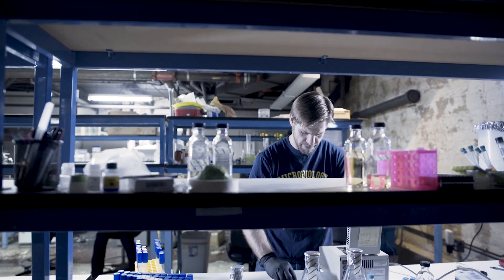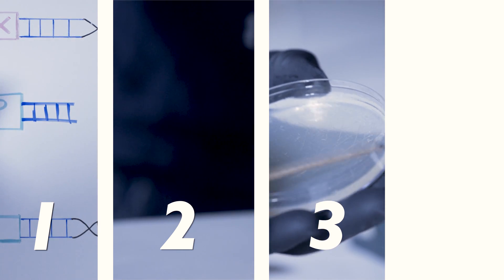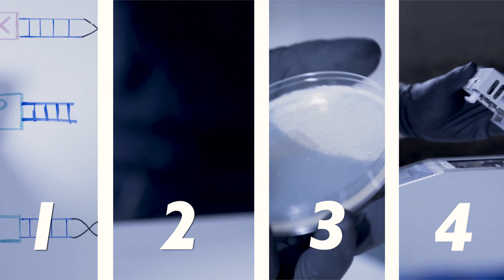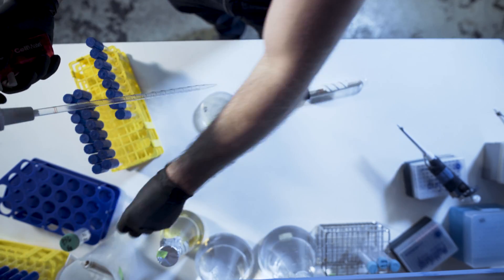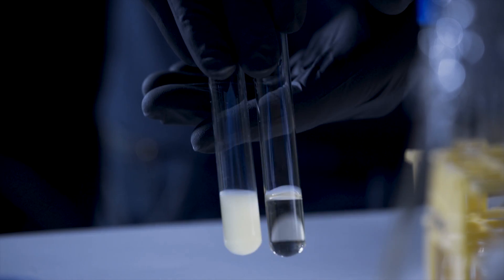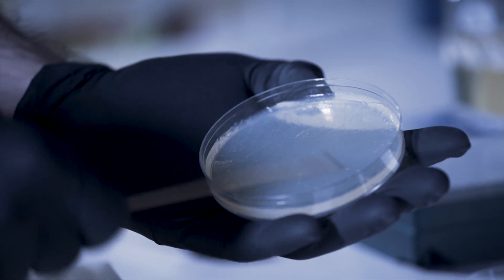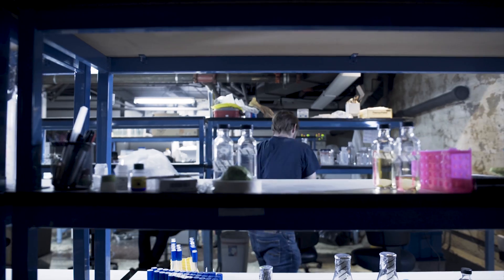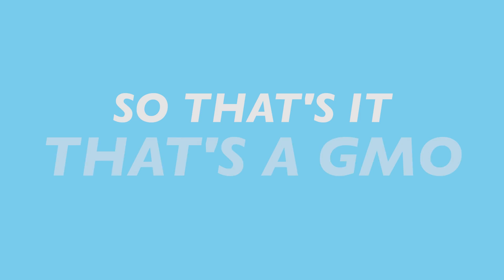How GMOs are Made - Genetic Engineering 101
Genetic Engineering 101

Ever wonder how GMOs are actually made? ZBiotics' Zack Abbott explains.